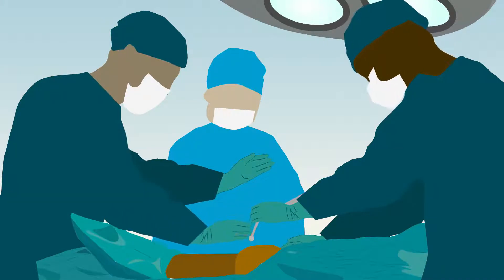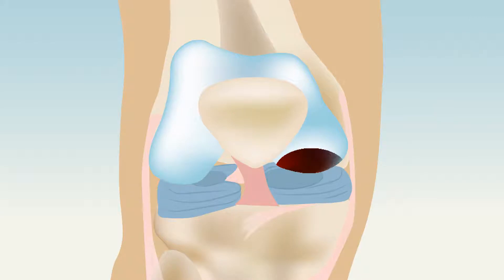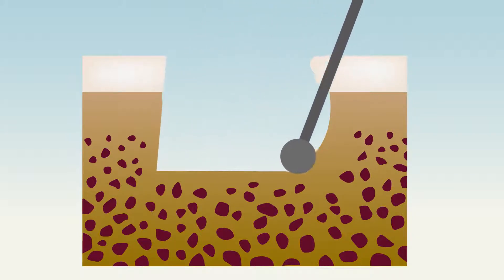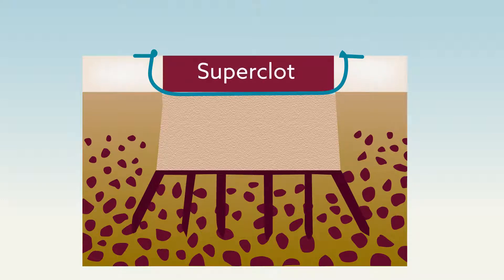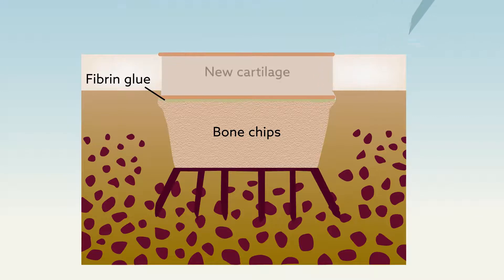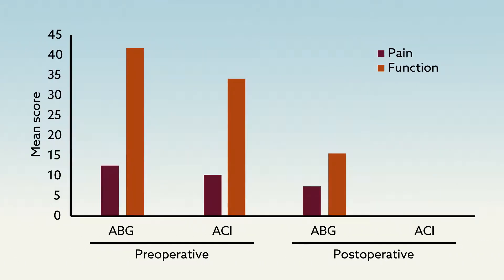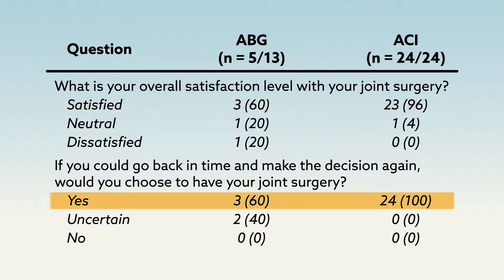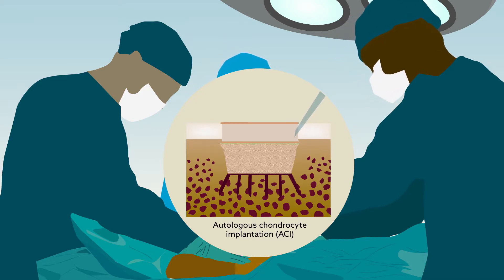Comparing methods of bone and cartilage grafting to help heal knee injuries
Animated video abstract for the article, "Autologous Chondrocyte Implantation 'Sandwich' Technique Compared With Autologous Bone Grafting for Deep Osteochondral Lesions in the Knee" from the February 2018 issue of the American Journal of Sports Medicine.